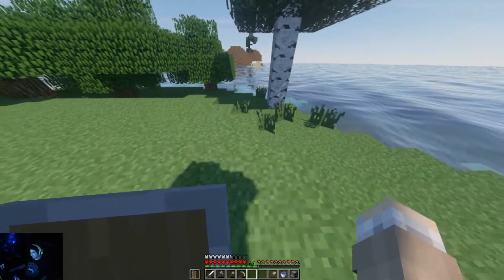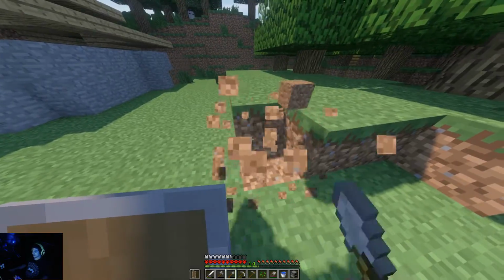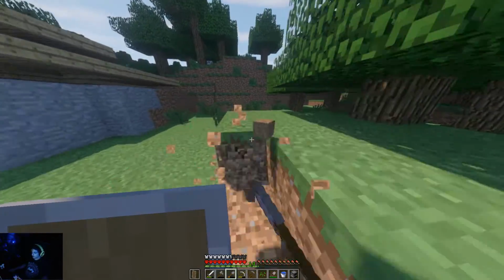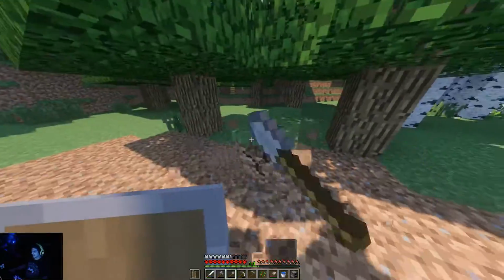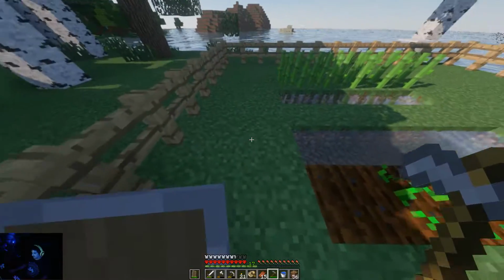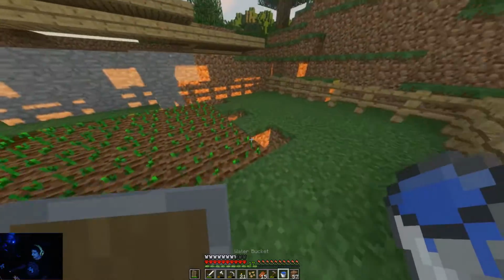Minecraft Hardcore: I wasnt even scared guys, i was just pretending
I think this is a noticeably better video. I've been becoming more formulaic with the way I edit em, which gives the video more personality imo. I didn't realize how strong zombies are in Java hardcore. also thought fantoms were going to fly down. I think I called em gaulems in this ep